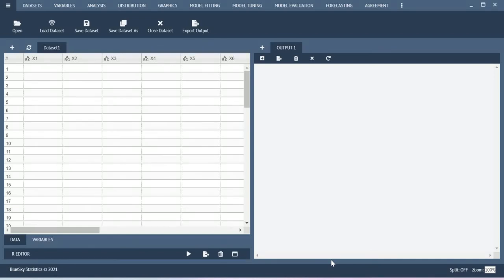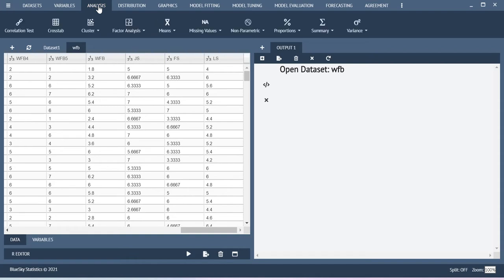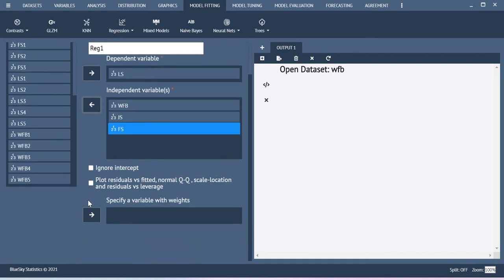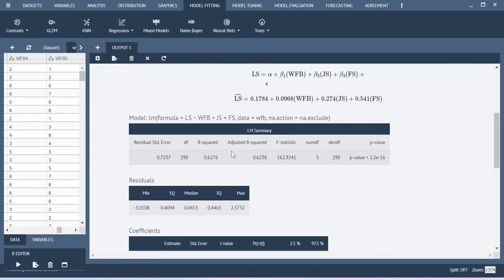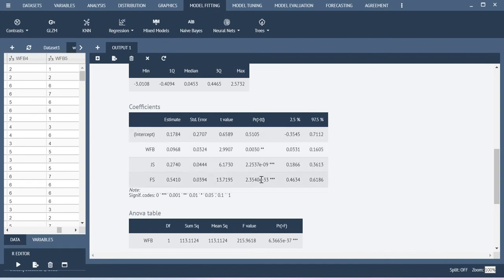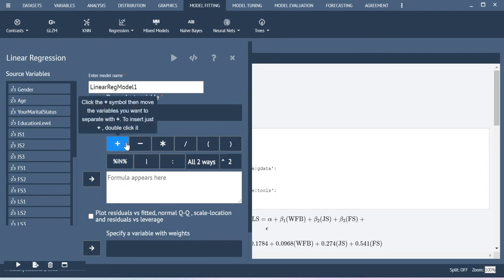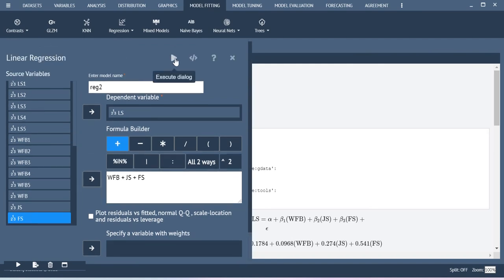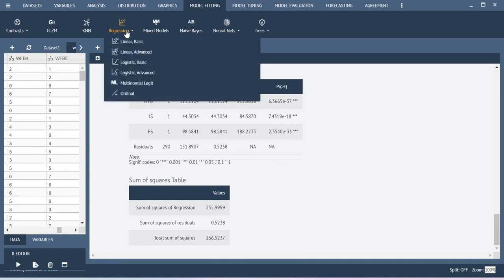Linear regression using BlueSky Statistics software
In this video, I am demonstrating the process of running the Linear regression using BlueSky Statistics software.